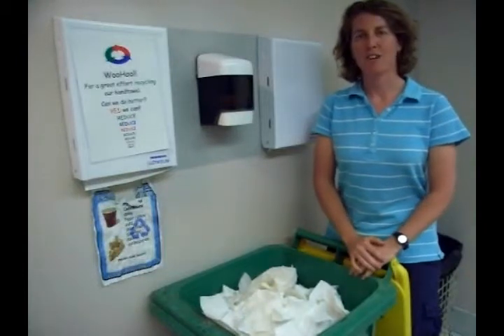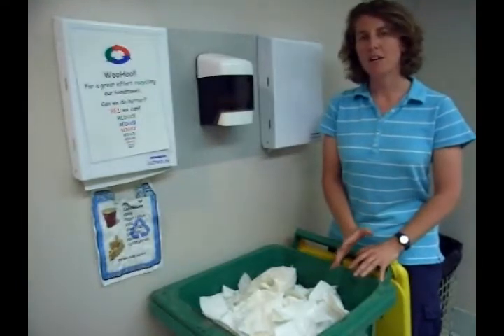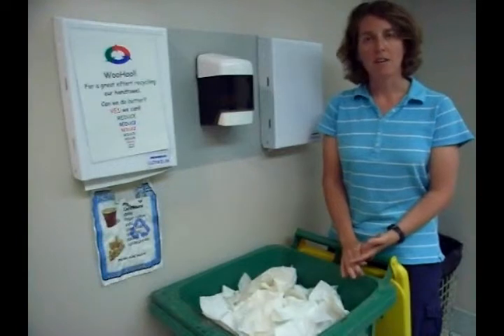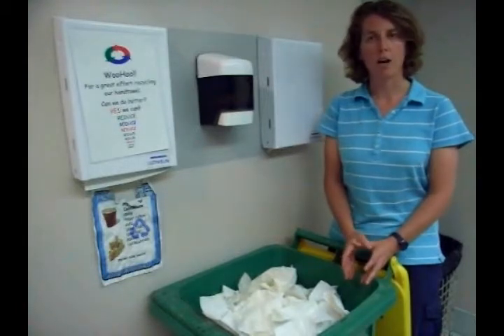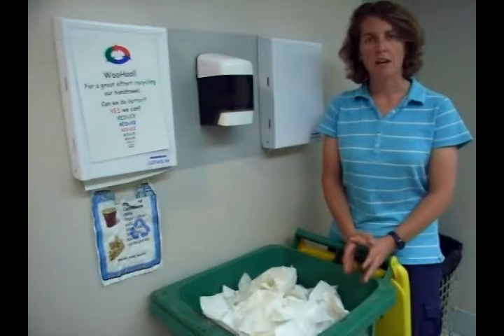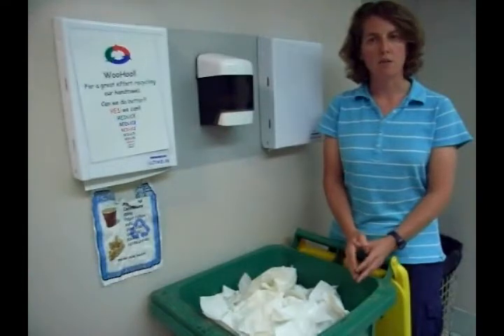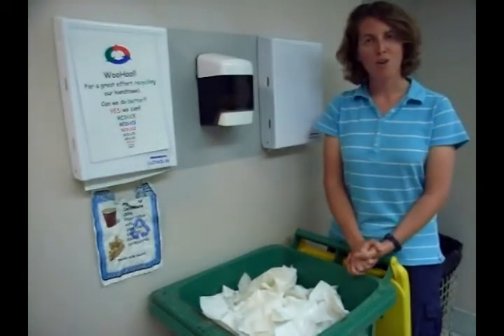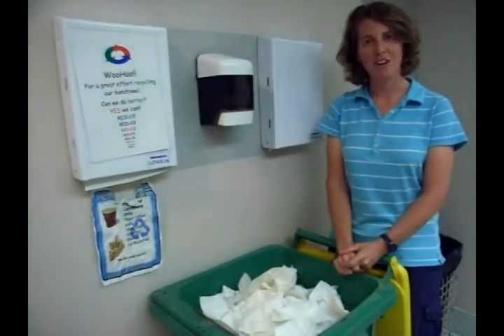Paper Towel vs Hand Dryer - Which is Greener? Karen Jones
Karen Jones from Secrets of Living Lightly shares which is greener - paper towel or hand dryer when you use the bathroom.